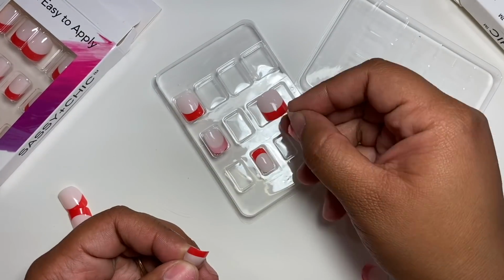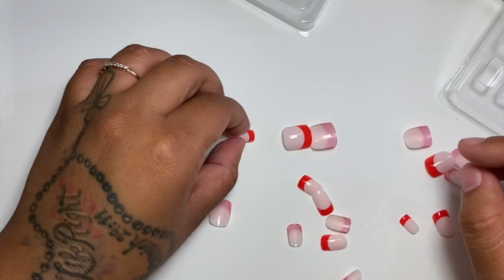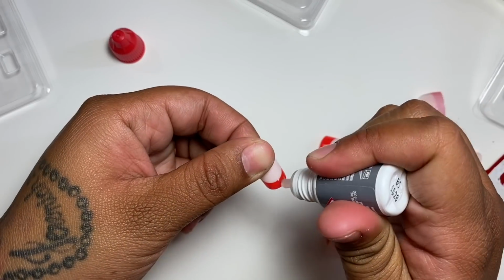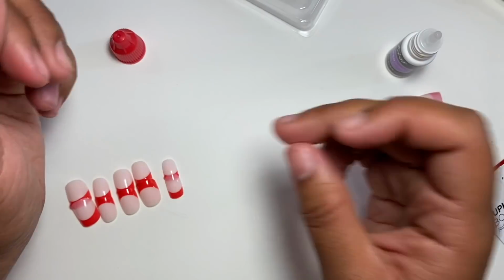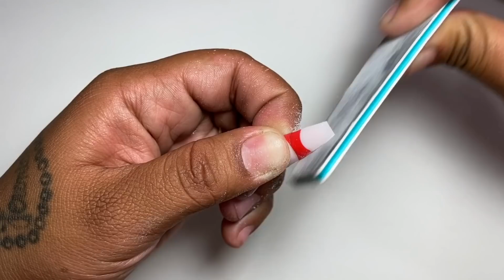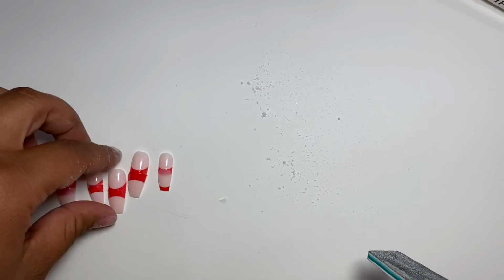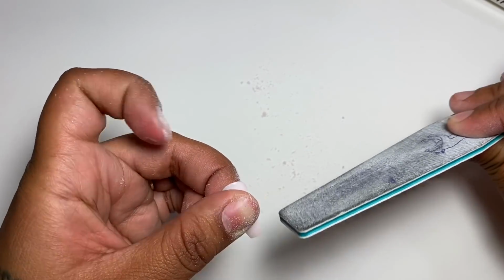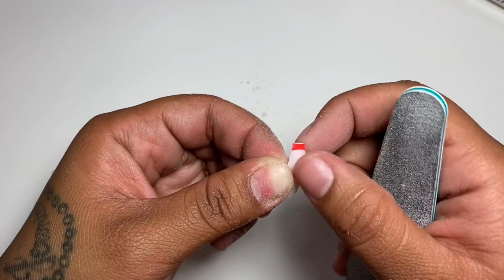DOLLAR TREE PRESS ON NAILS FOR $2 AND THEY LAST MONTHS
*ALL HACKS ARE JUST FOR FUN THAT I DO ON THIS CHANNEL! TRY AT YOUR OWN RISK!*

So glad I can do this for you guys this company is absolutely AMAZING !
*giveaway winners are announced in videos and or in Stories on youtube, Instagram and Facebook not both..on the dates listed below!

*this video is only for DIP KIT*
2. FOLLOW NCLLC on Instagram
7. Comment where you’re from- And What You Are Thankful for

|Products used|
EVERYTHING FROM DOLLAR TREE NAIL POLISH NAMES MENTIONED IN THE VIDEO

*|This email is only for reviews or business NOT personal|*

|Social Media|
Facebook nail page: Kristina kouture nails

|FAQ|
Q: Am I a lisenced Nail Tech?
A: Yes have been lisenced by the state of Florida for 3 years

Q: How did I learn how to do nails? And how long have I been doing nails?
A: Self taught watching videos and practice and 5 years

Q: Where am I from?
A: Jersey originally reside in Florida

-God Bless